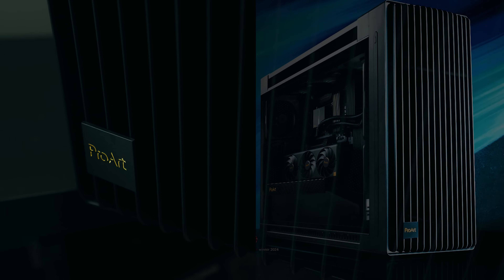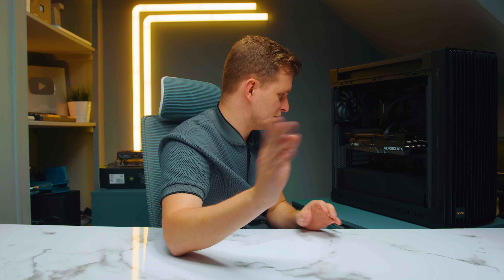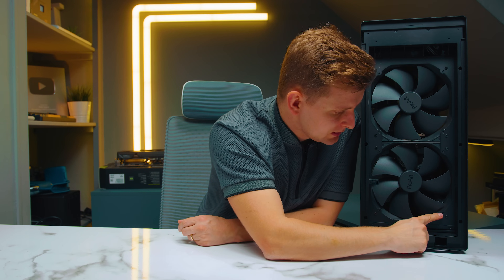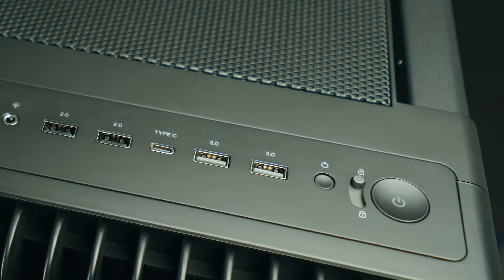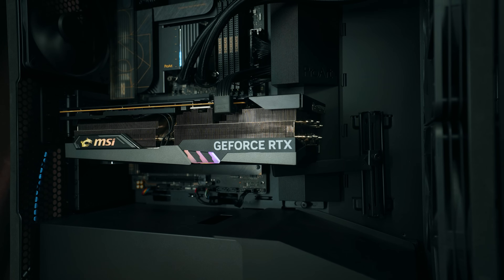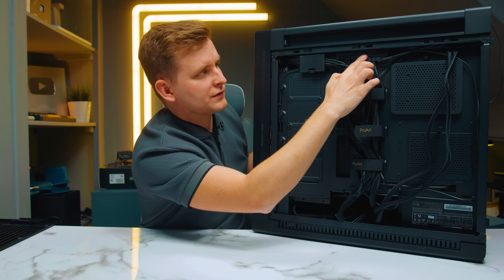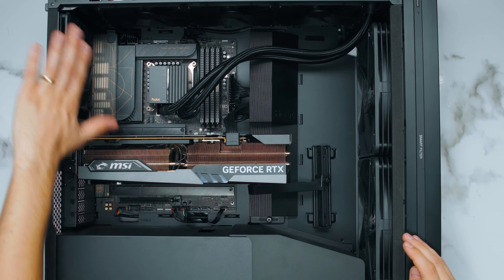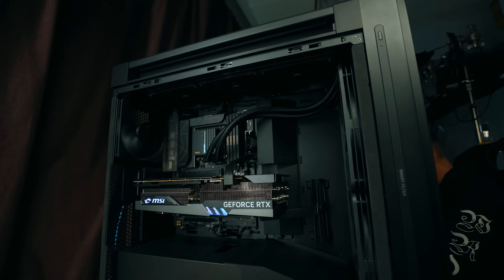I 'UPGRADED' Again... Why THIS is my Favourite PC CASE! 👉 Asus ProArt PA602 Case Review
So This is my 'new' Latest PC build. This is what we're using for our editing purposes. Here's me explaining all the benefits and downsides and Why we chose to swap!

Contact Frame
OS SSD
CACHE DRIVE

0:00 Intro
0:27 Sponsored Segment
0:50 PA Z790 Issues...
1:30 Releasing the panels
3:25 SMART Dust Filter?!
4:00 INSANE Front Panel Fans
4:57 Included fans
5:23 TOP of the Case & Cooling Support
6:50 Special Front Panel IO
9:05 Special GPU lock
9:45 Back PC Ventilation
10:46 Cable Management & Fragile Straps
12:00 My PC Specs & 12VHPWR cable
13:00 GPU Sag Support
13:00 Airflow design
14:30 Easy Access PSU
15:50 1 Downside...
16:45 Minnect